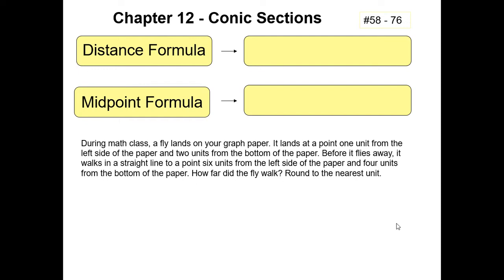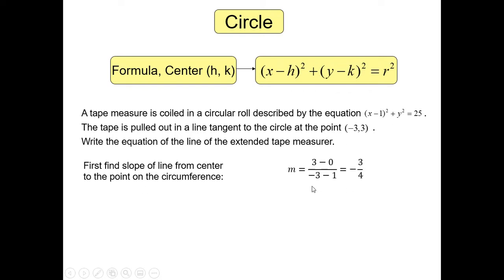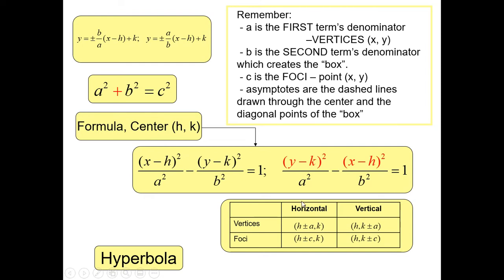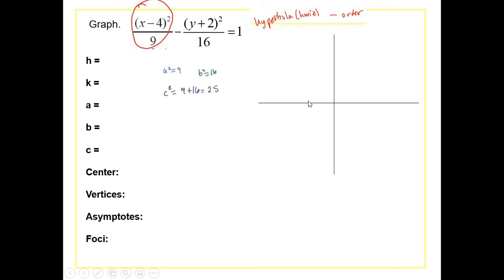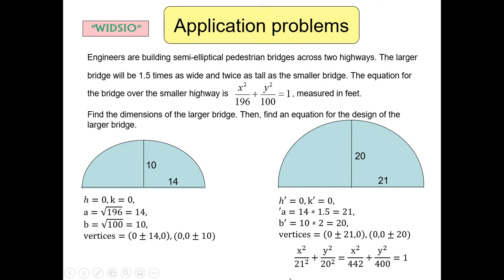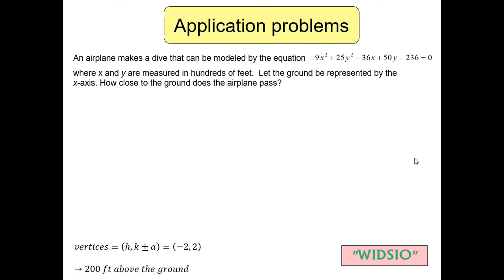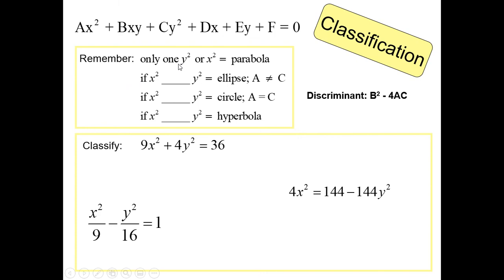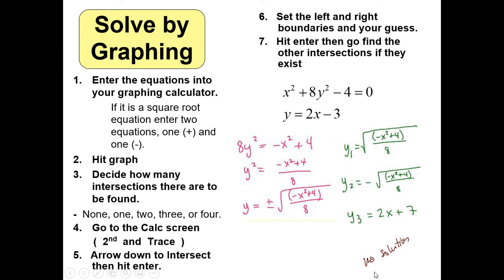Algebra II Honors Chapter 12 Review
VCHS Alg II Honors Ch 12 Rev.